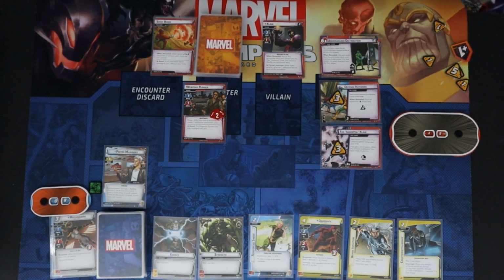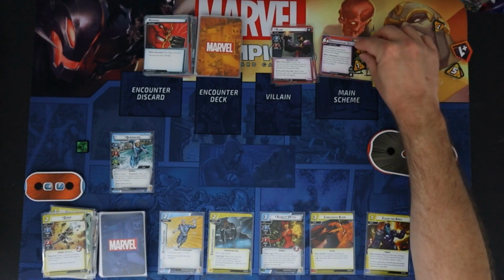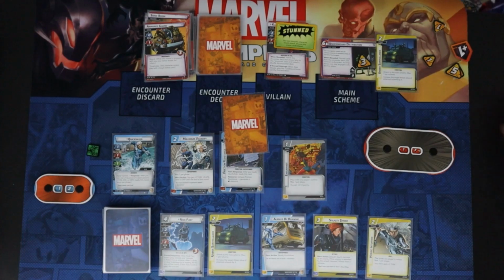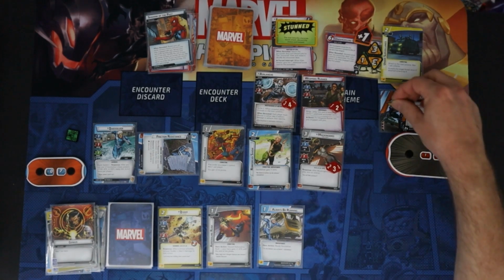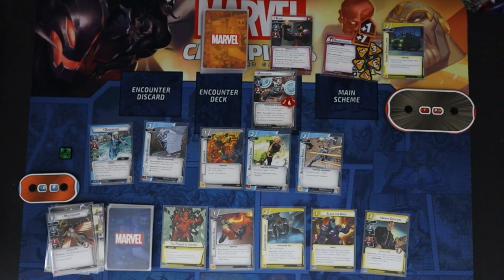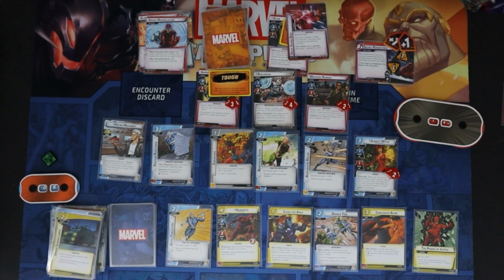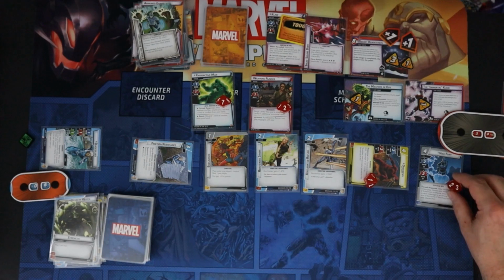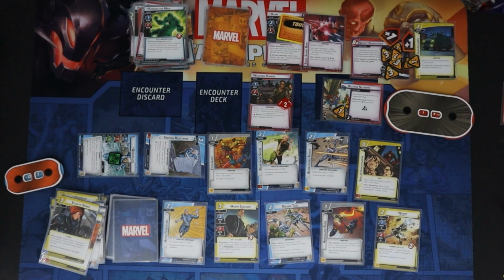Marvel Champions LCG: Quicksilver Justice Vs. Expert Klaw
Quicksilver takes on Klaw once again!  In this video, Quicksilver is in the Justice aspect.  Klaw is still on Expert difficulty.  Let's see if Quicksilver can do this!